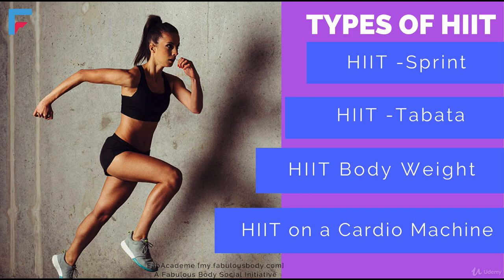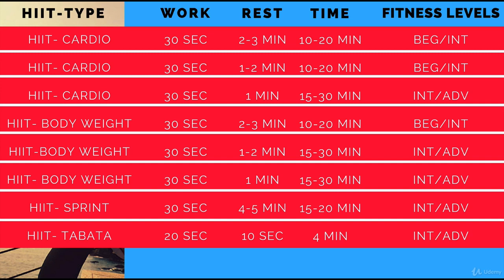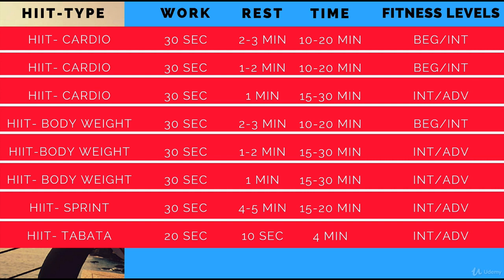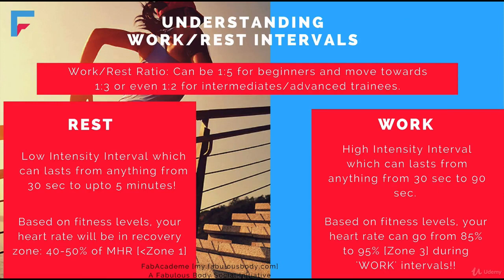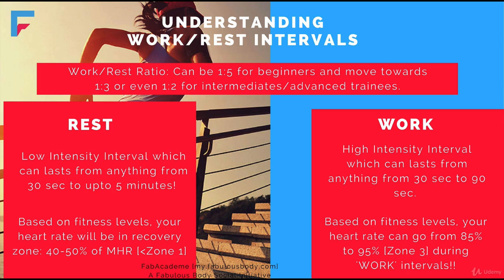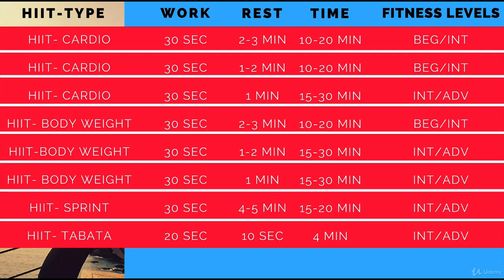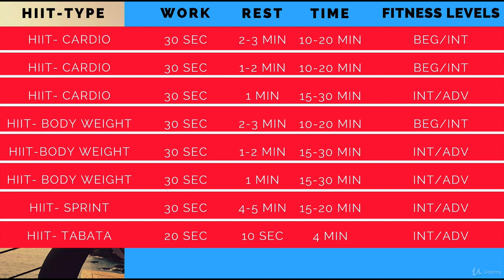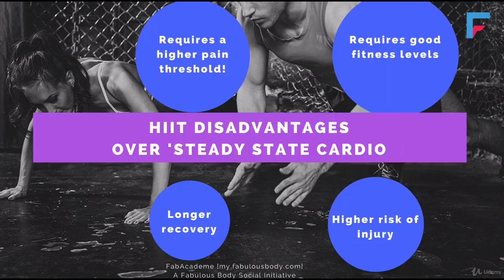6. Bonus Videos & Resources: 2 All about Tabata training